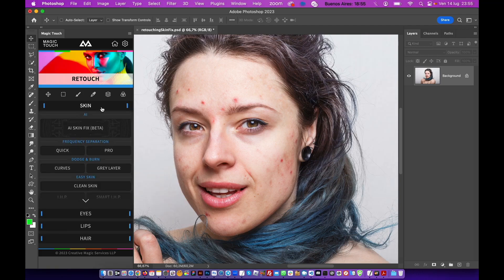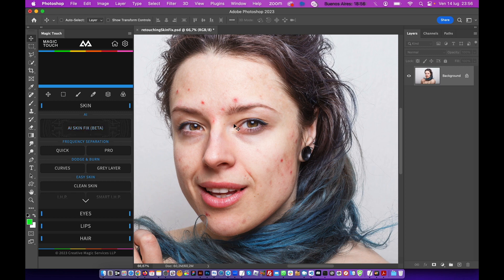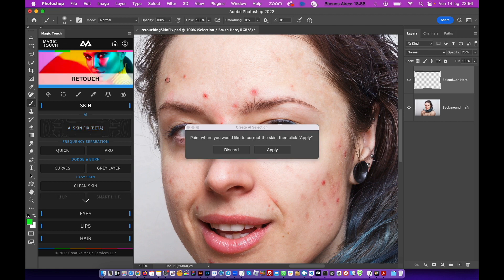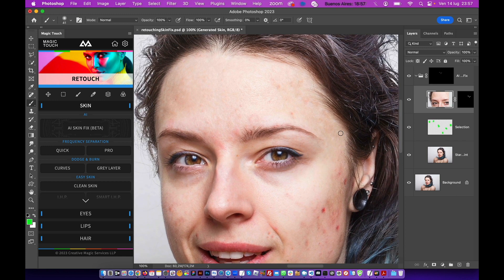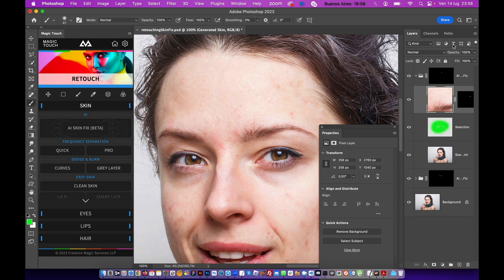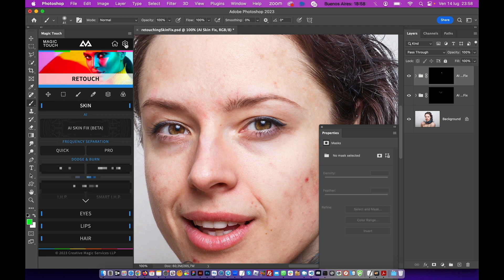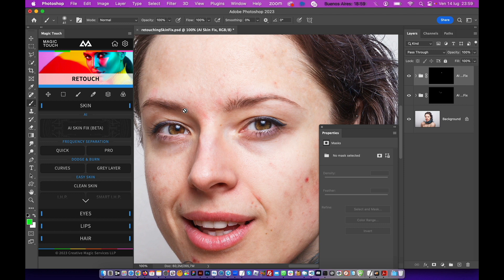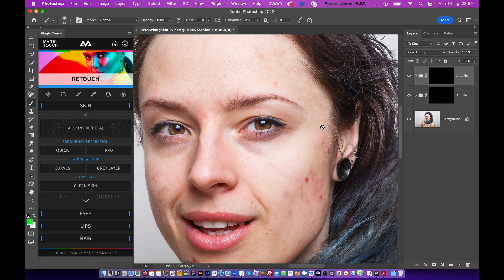New AI Skin Fix (Beta)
Hi folks we just released a new update of the Magic Touch Panel and one of the most important news is the AI Skin Fix. In this video you can learn how to use it. Sorry for the audio but we are on the go right now with our team.